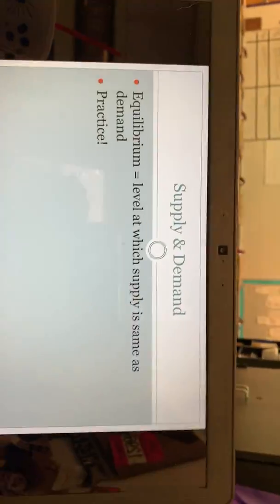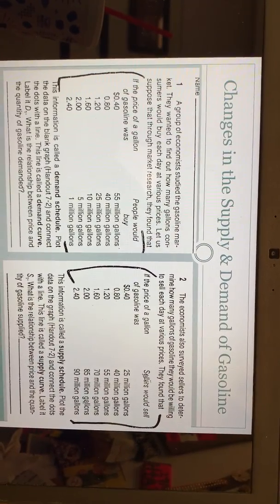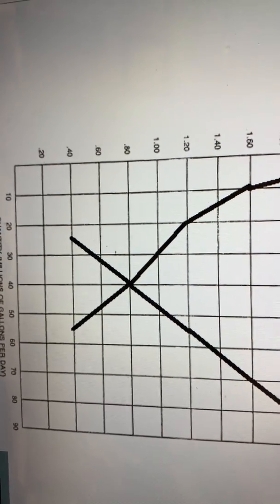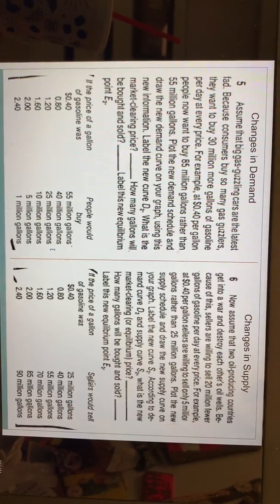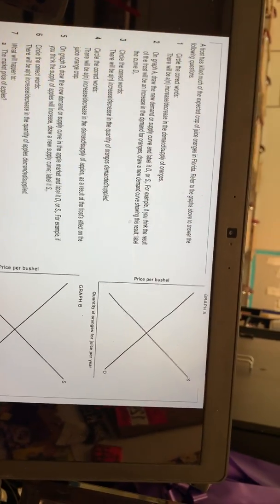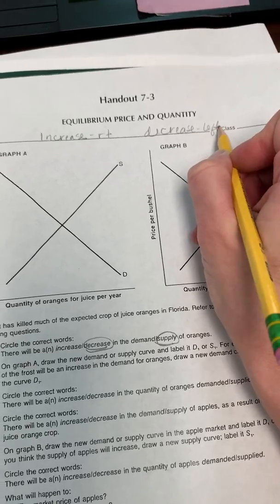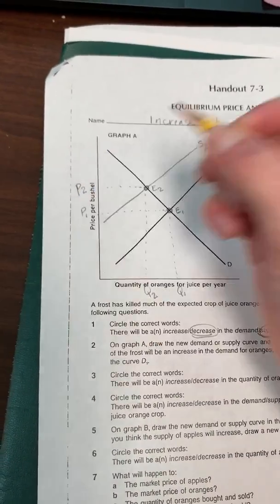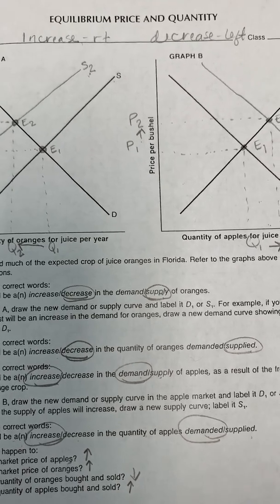Supply, Demand & Equilibrium